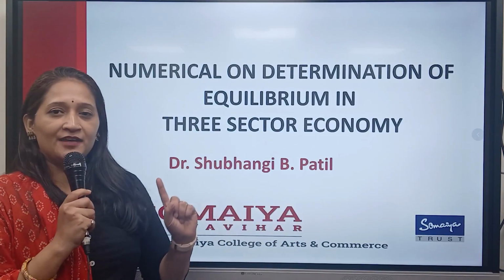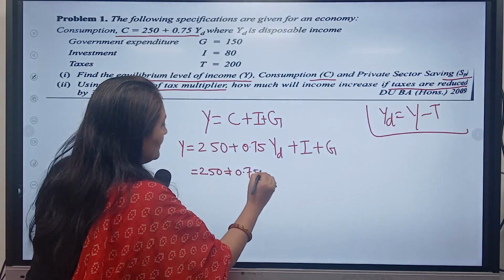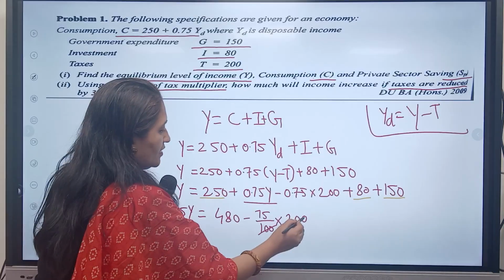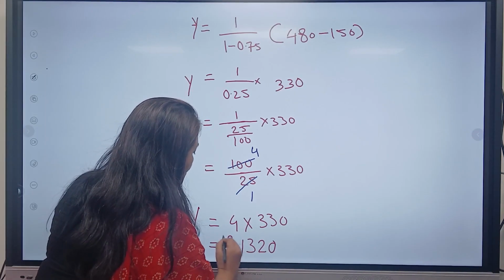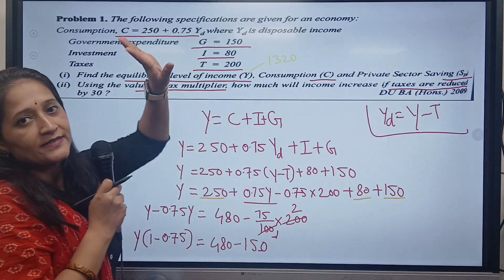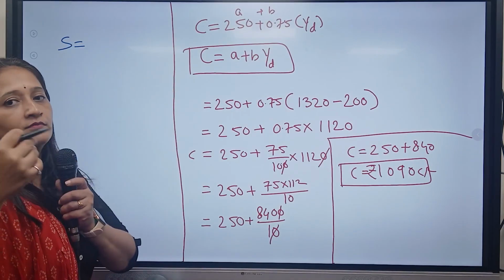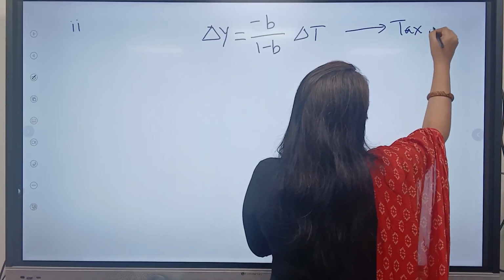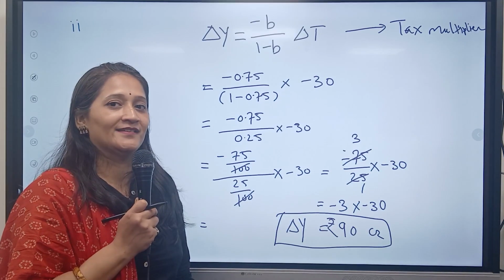Numerical Determination of Equilibrium in Three Sector Economy